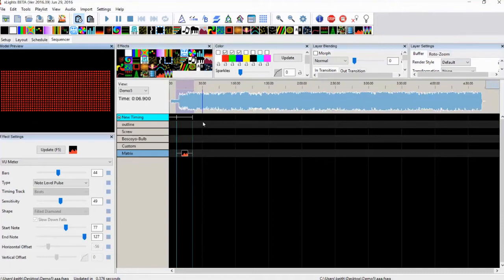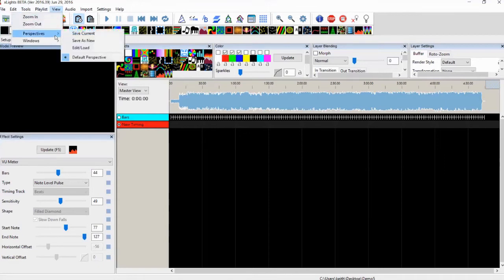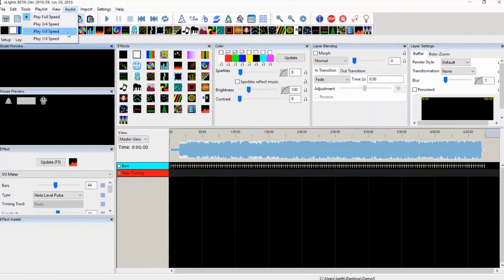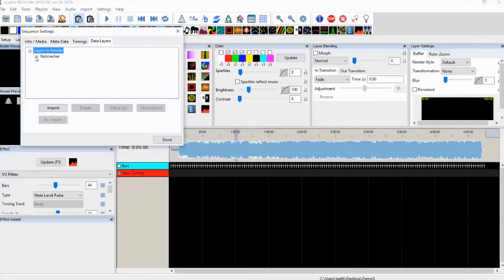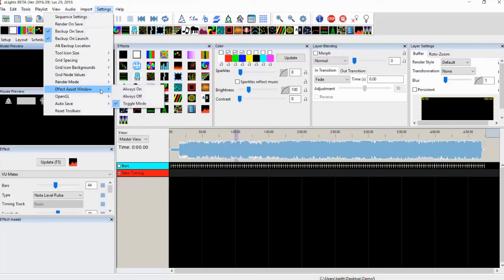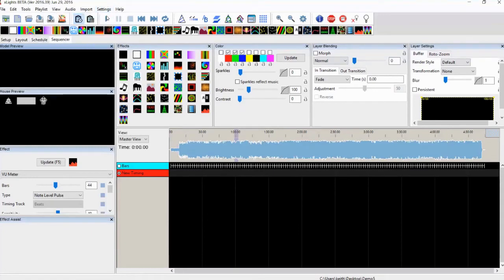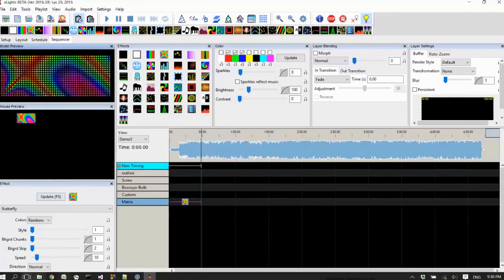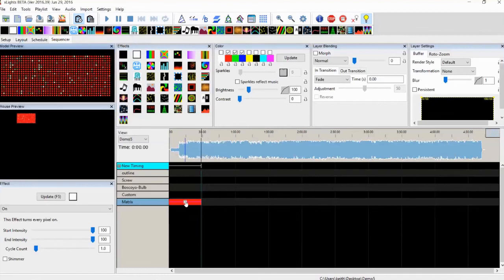XLights 4 Webinar series: Miscellaneous (inc perspectives) & questions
00:00 Intro
00:14 Creating a new timing track
02:40 Perspectives (window layout)
06:30 Sequence settings
07:20 Backup on launch & auto-save
08:40 Render mode (always use erase mode)
11:40 What the various icons do at the top of the main xLights window